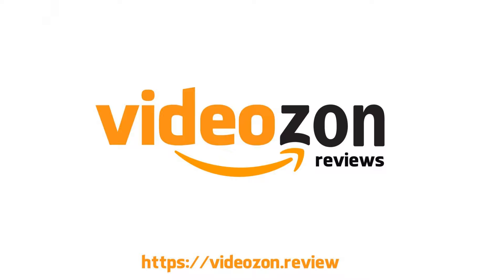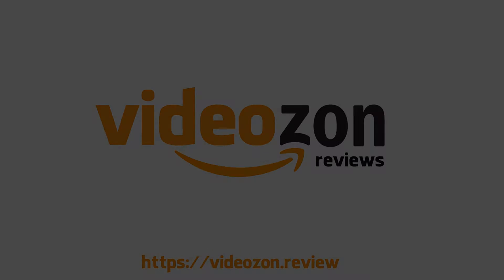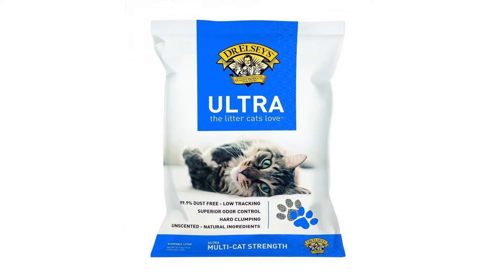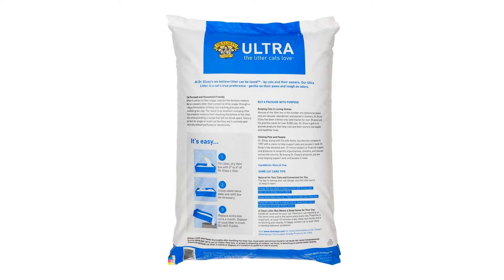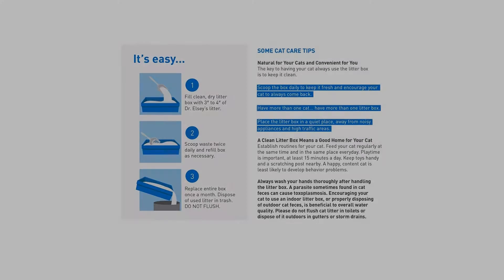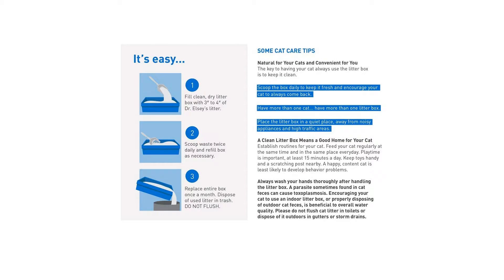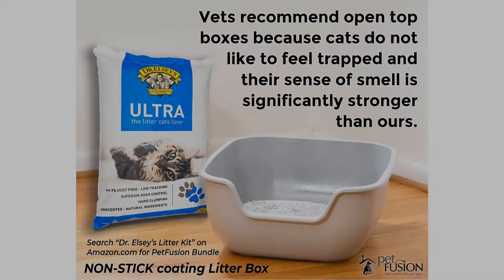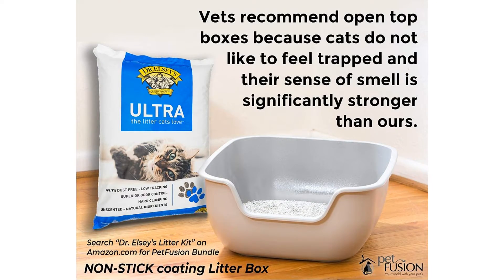Dr. Elsey Cat Ultra Premium Clumping Cat Litter (Pack May Vary)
to more Reviews

Size:40 pound bag  |  Product Packaging:Standard Packaging A clay litter uniquely formulated combining heavy non tracking granules with medium grain. The result is an excellent clumping litter that prevents moisture from reaching the bottom of the litter box, while providing a clump that will not break apart. Ultra is perfect for multi-cat families and cat owners with sifting or mechanical litter boxes and it controls odor naturally without perfume, deodorants or chemicals.

to more Reviews